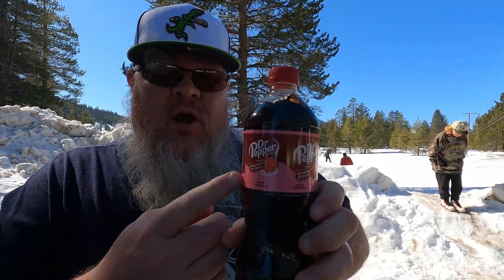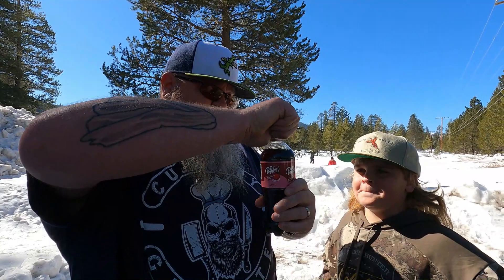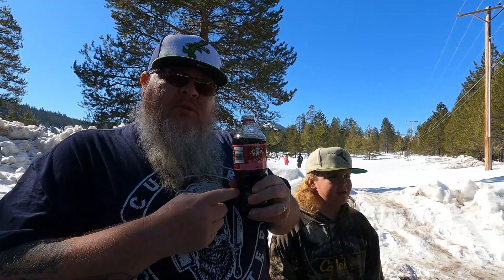Dr. Pepper Strawberries & Cream || Taste Test Tuesday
Dr. Pepper has released a new permanet flavor! Dr. Pepper Strawberries and Cream is described as the original 23 flavors of Dr Pepper swirled with layers of refreshing strawberry flavor and a smooth, creamy finish.

420 West 4th Street # 964